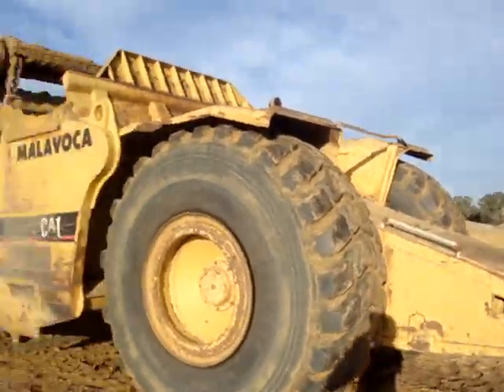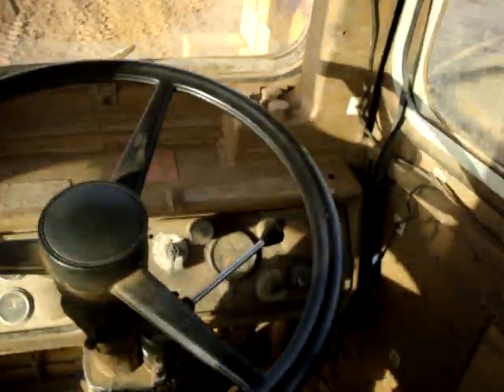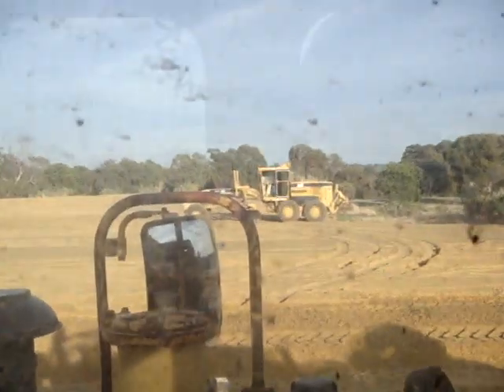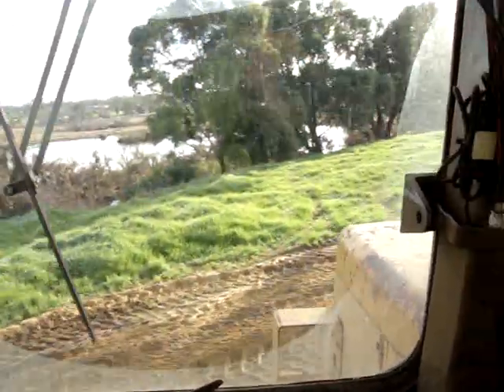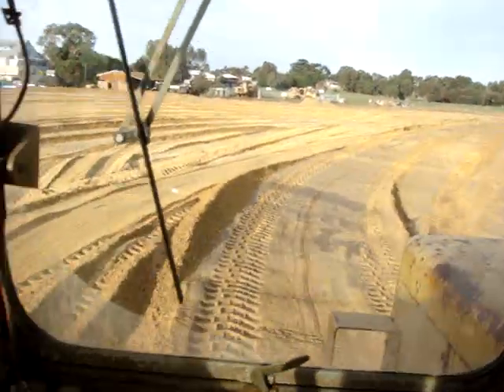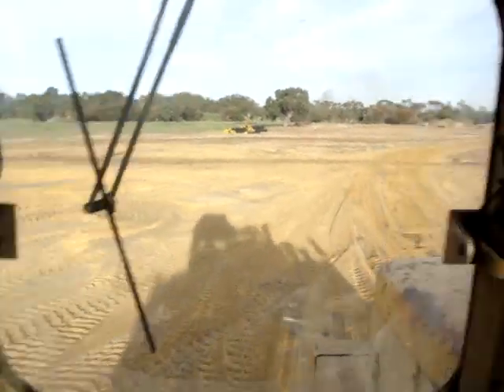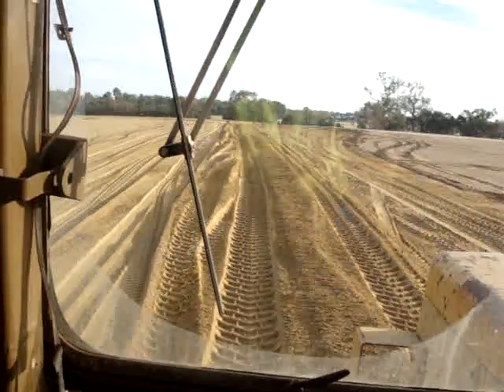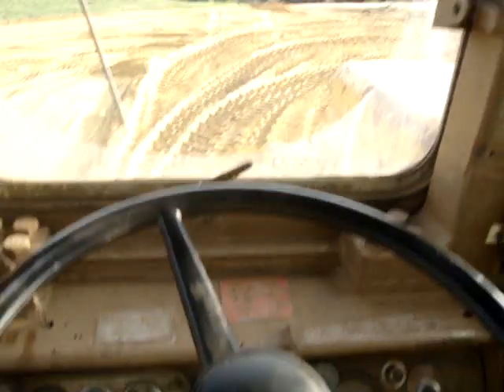How to operate / drive a scraper